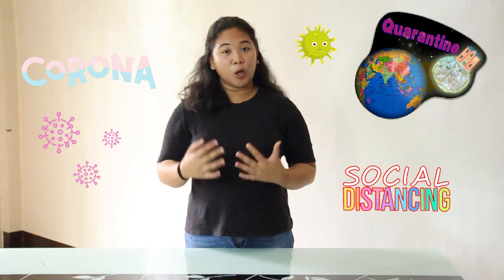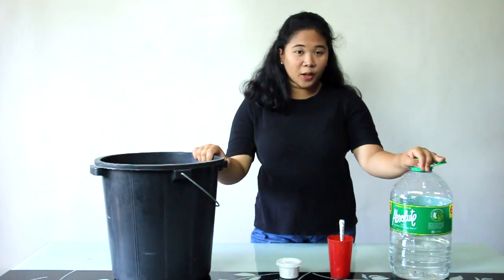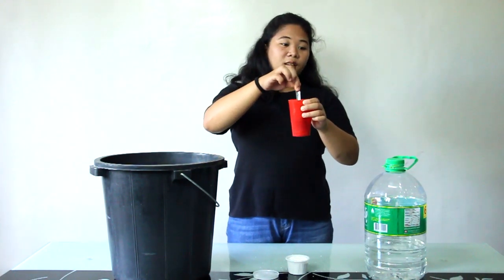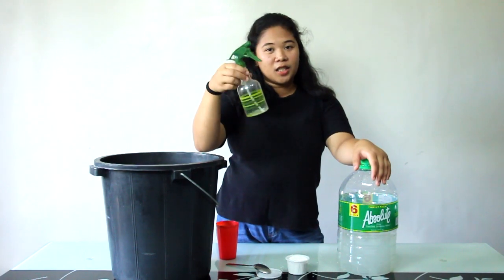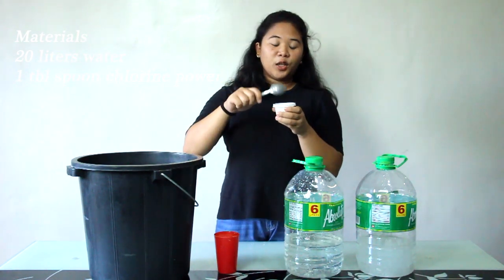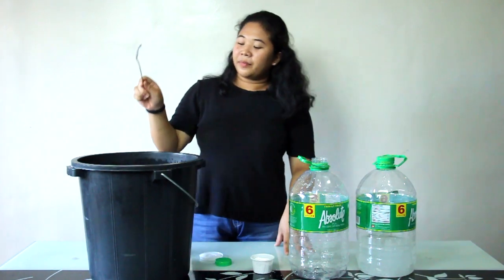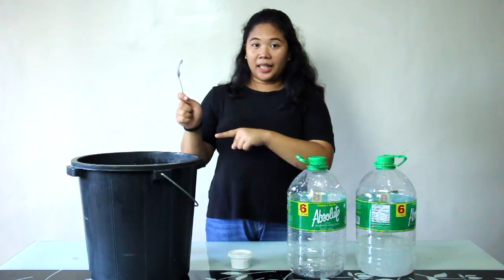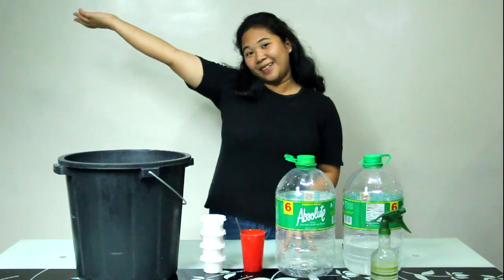Virus Killer - How to Make Chlorine Disinfectant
Simple Solution from Chlorine Powder to Disinfect your home